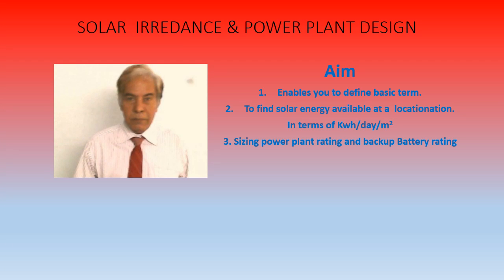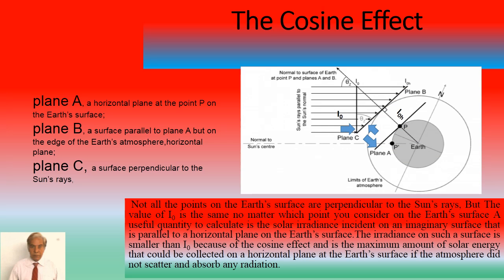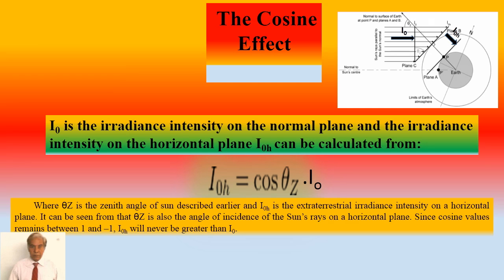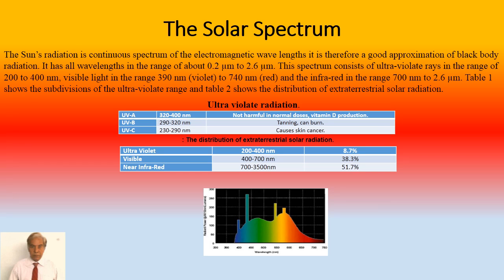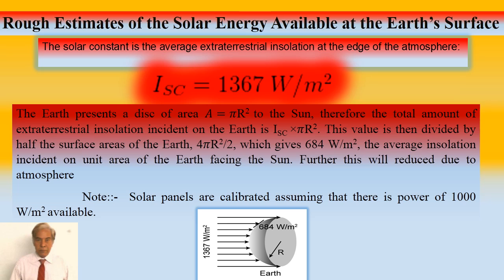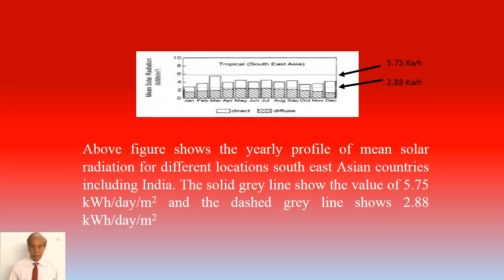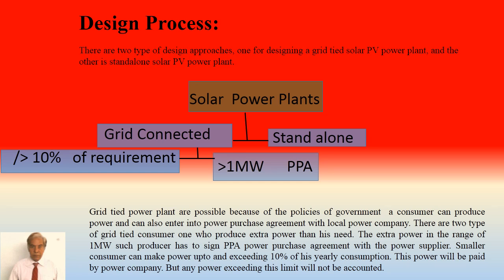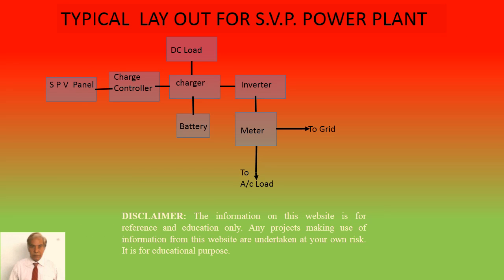Solar radiation and Power Plant design basic. please subscribe to my channel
Etraterresterial Irradiation, Solar constant, Cosine effect,  Irradiance specturm, Air Mas Ratio, Solar profile, Rooftop area needed, Grid Tied, PPA, Power Plant, Battery back up, DOD, ITACA, KVIC